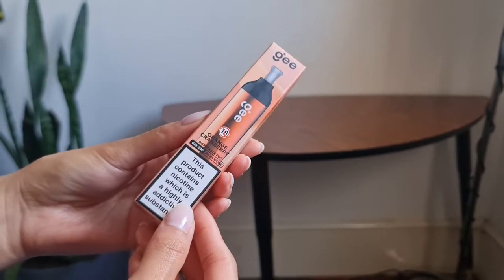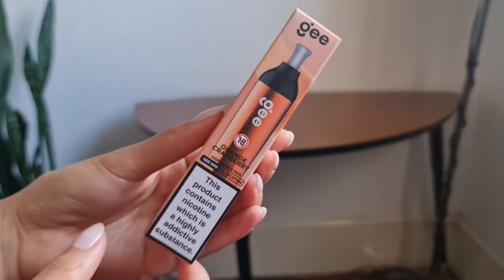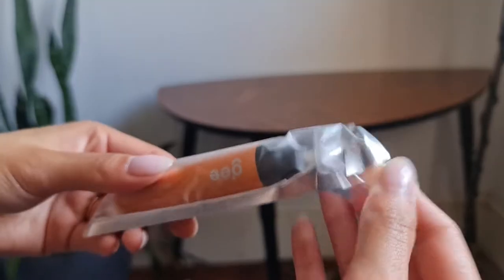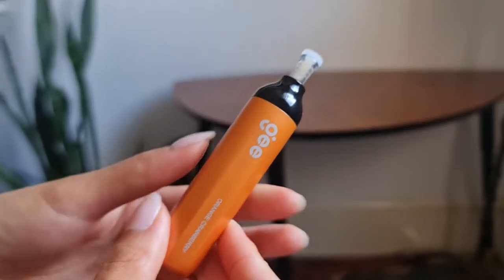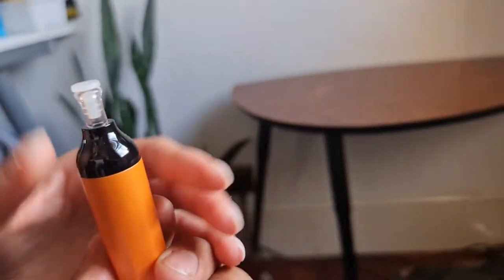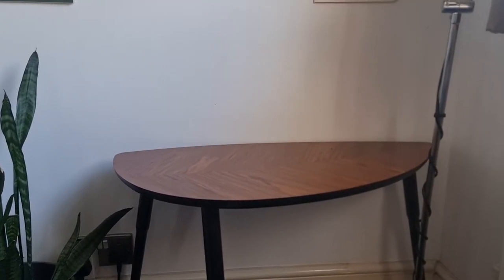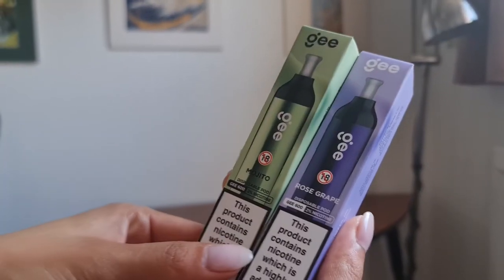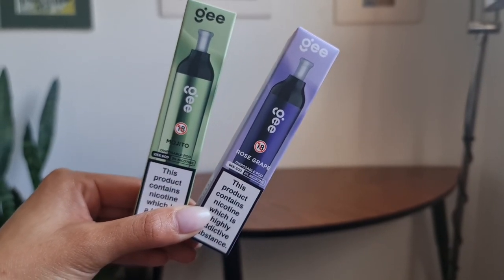Gee by Elfbar review and unboxing